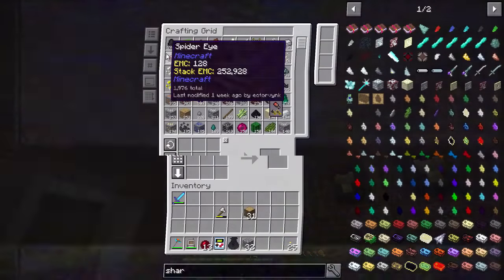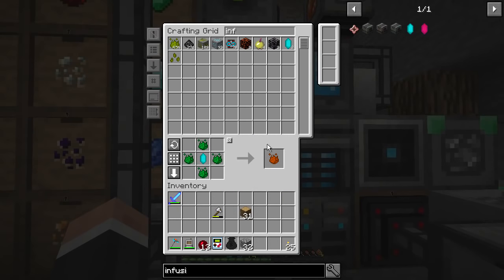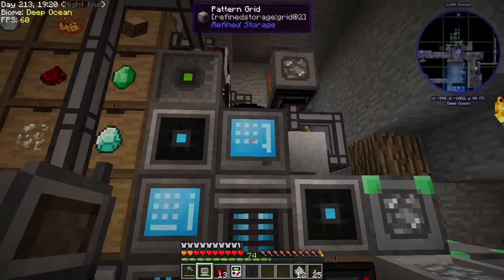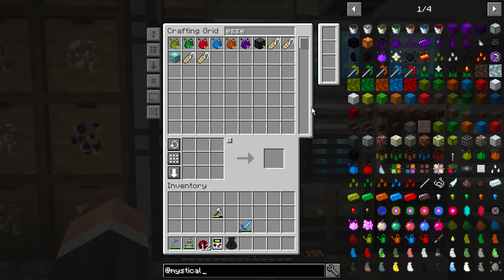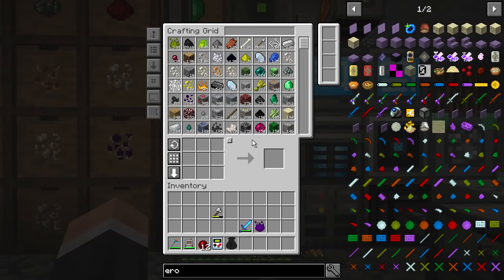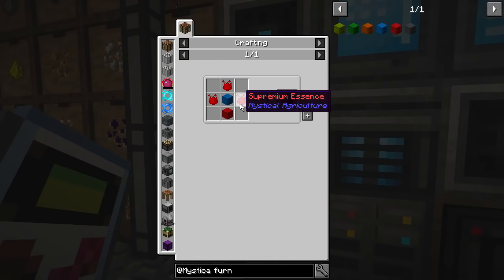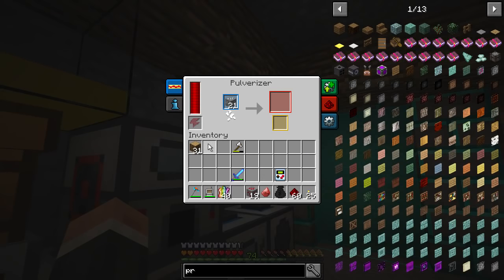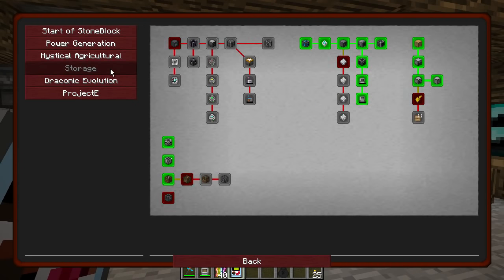Stoneblock Modpack | Ultimate Furnace & Supremium Armor! | E13 (Stoneblock Let's Play)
Welcome to this Stoneblock modpack let's play. Stoneblock is a Minecraft 1.12.2 reverse skyblock modpack by Kaspar. Let's play some Stoneblock!

- Inferium Quests & Supremium Armor! -

In this episode we continue the excellent 1.12.2 modpack called Stoneblock. We after setting up an inferium farm we reap the benefits by completing all the inferium related quests like the ultimate furnace and supremium armor from Mystical Agriculture and Mystical Agradditions!

LINKS